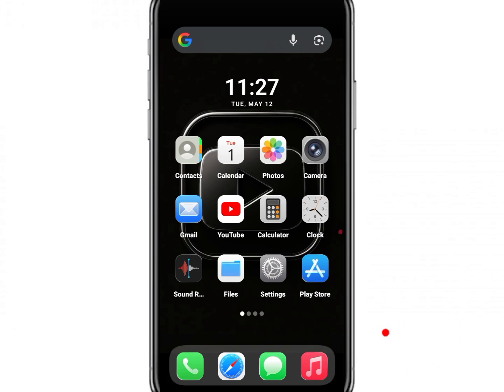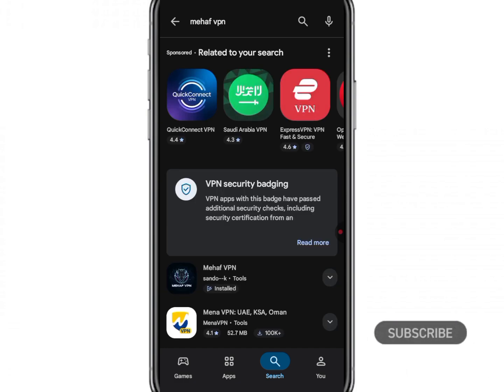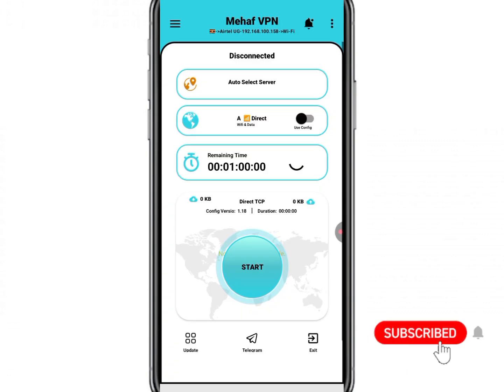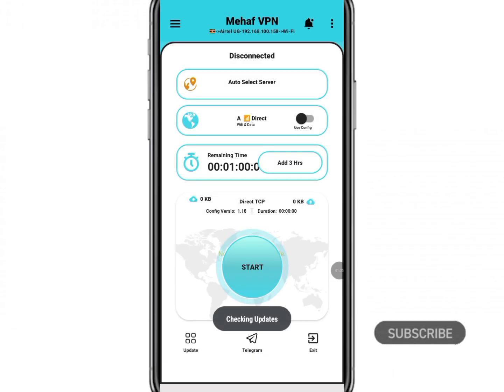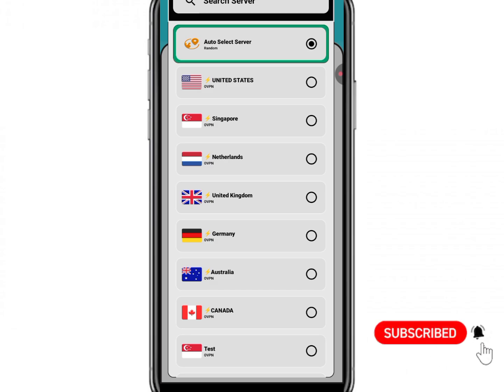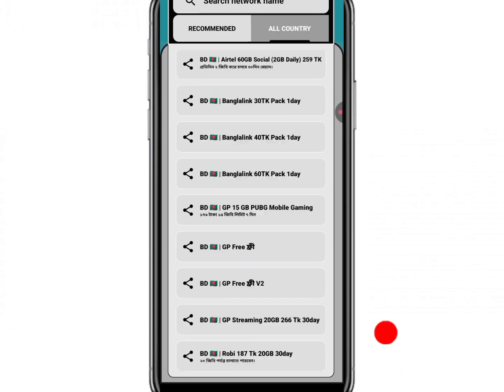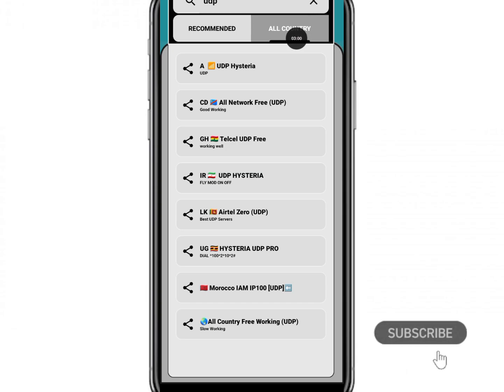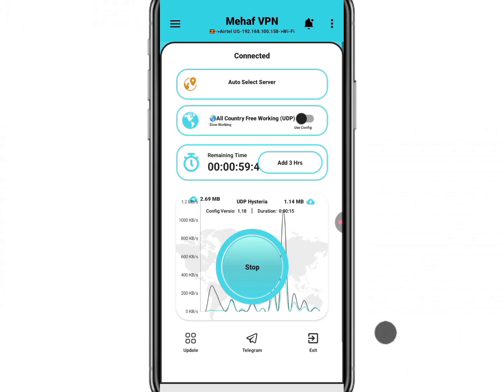Mehaf VPN Settings for All Countries | Fast & Secure Setup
How to configure Mehaf VPN Settings for all countries using the best secure connection methods for stable browsing, improved connection performance, and smooth internet access on Android devices. In this tutorial, I will guide you through the complete Mehaf VPN setup process step by step so you can correctly configure your VPN for better connectivity and secure browsing.

This video explains how to import configurations, select the best servers, optimize VPN connection settings, improve connection stability, and configure secure browsing options for Android users. Whether you are new to VPN applications or already experienced, this guide is designed to help you setup Mehaf VPN properly and efficiently.

In this tutorial you will learn:

How to setup Mehaf VPN correctly

Best Mehaf VPN settings for Android

How to improve VPN connection stability

Recommended secure connection methods

VPN optimization tips for smooth browsing

Best server selection practices for different regions

This educational content is intended for learning, privacy awareness, and proper VPN configuration purposes only. Always use VPN applications responsibly and follow your local network policies and regulations.